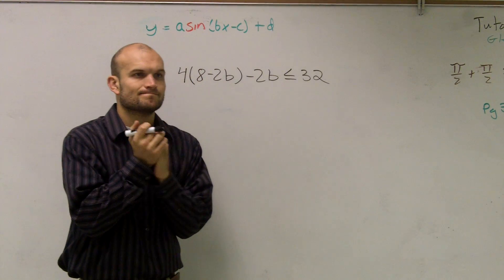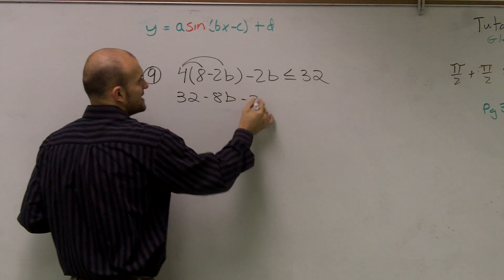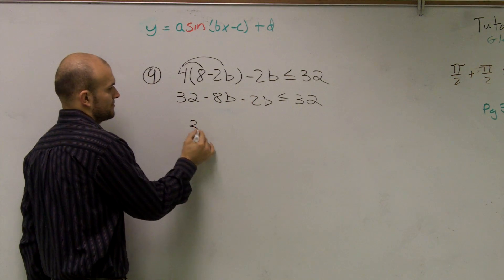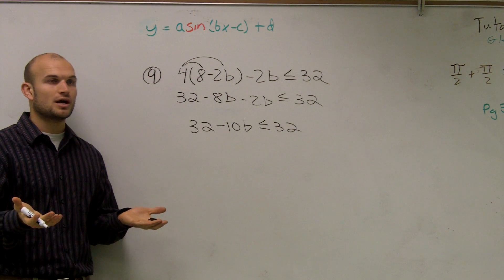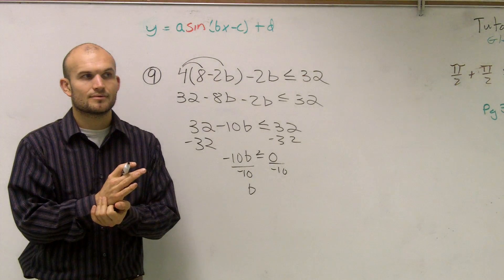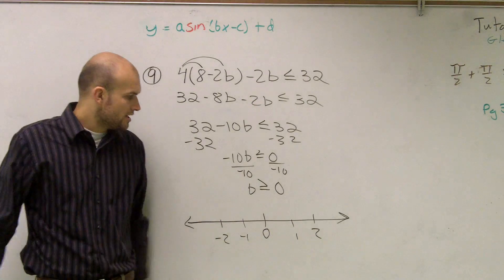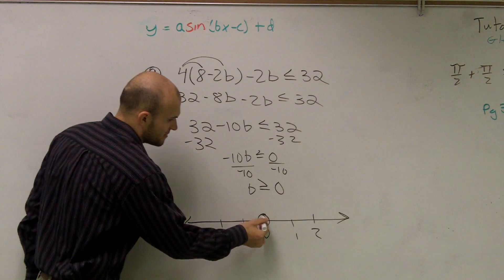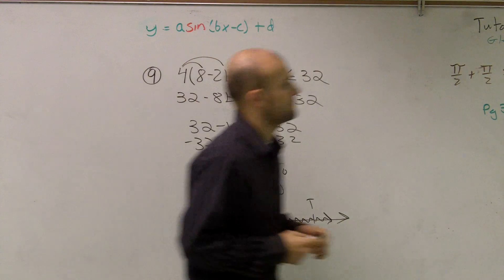Solving and graphing a multi-step inequality